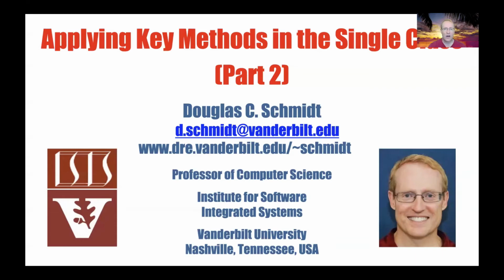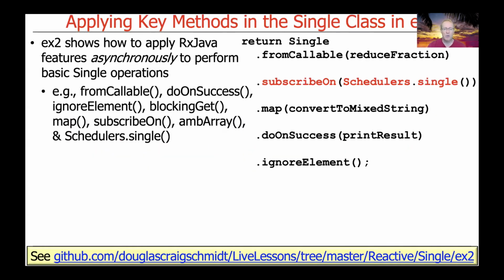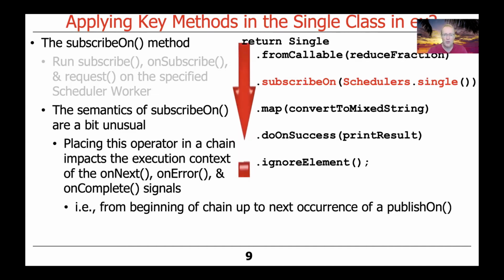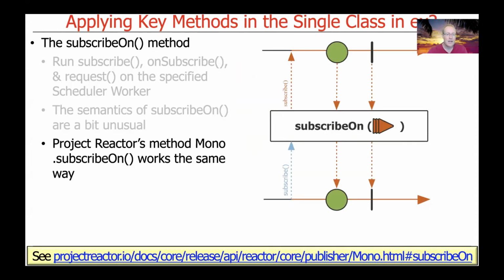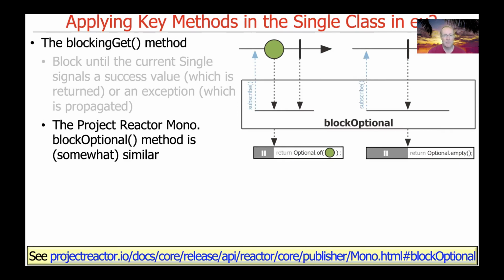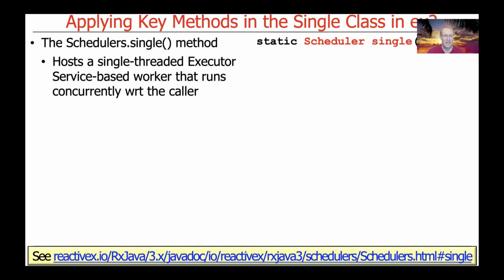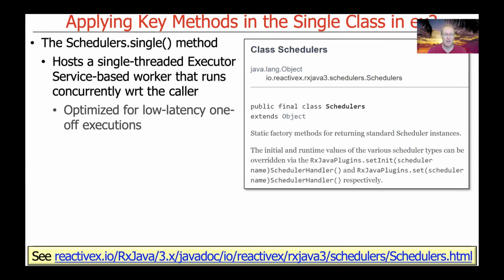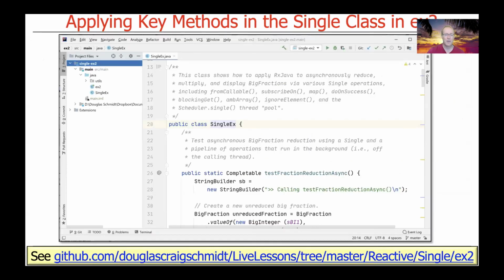Applying Key Methods in the Single Class (Part 2)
This video describes basic asynchronous RxJava Single operations, including fromCallable(), doOnSuccess(), ignoreElement(), blockingGet(), map(), subscribeOn(), & Schedulers.single().